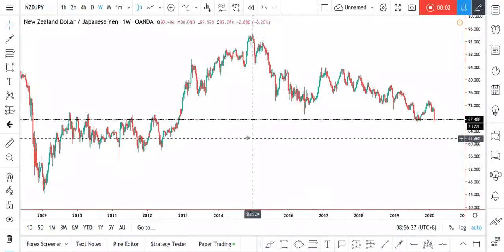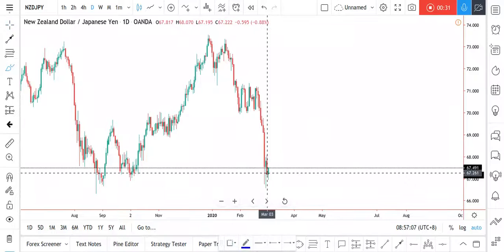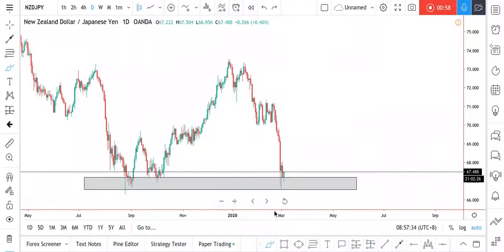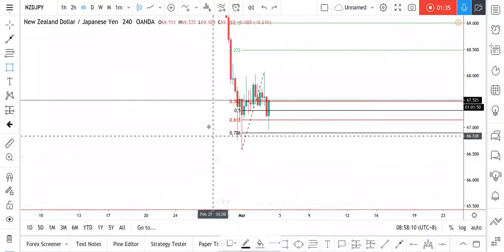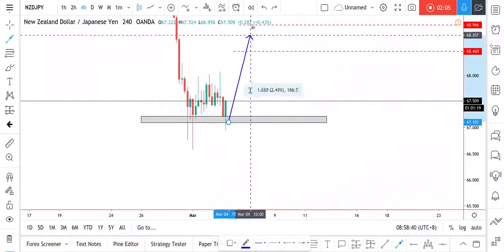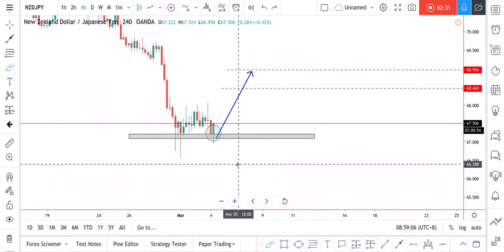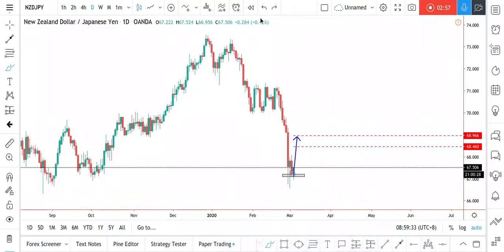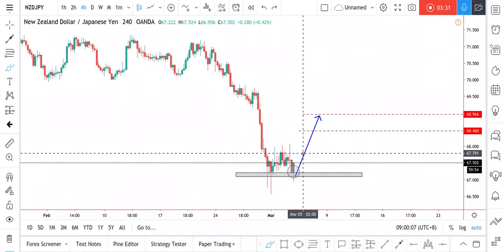NZDJPY New Analysis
Hi Traders, here is the full Update Analysis / Breakdown for NZDJPY.

Conditions -
1.Wait for confirmation(Wait For Price Action Confirmation / Market Environment Change )
2.Use Risk Management (Risk 1% of your capital)
3.Do your Own analysis!
4.Follow for more Analysis like this!
5.Always Be reactive & Not Predictive !

A like and a comment will create more Free Analysis & Forex Education.